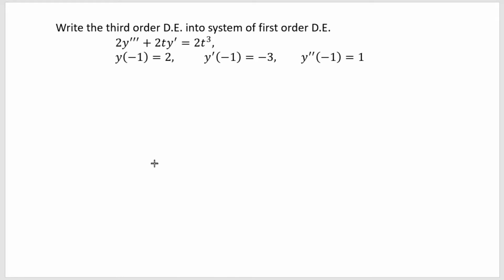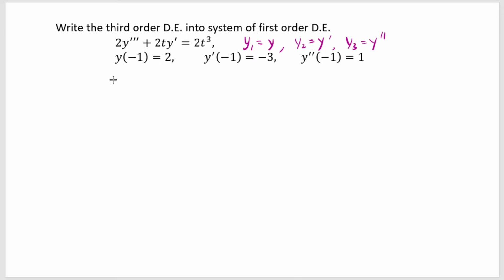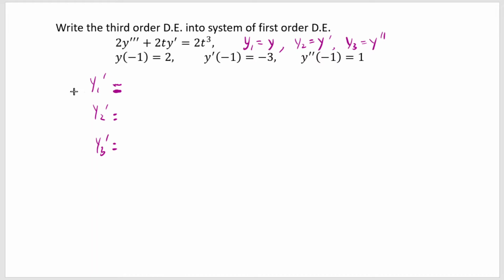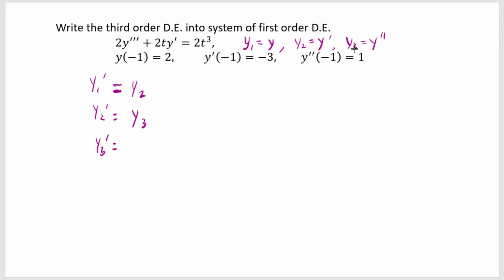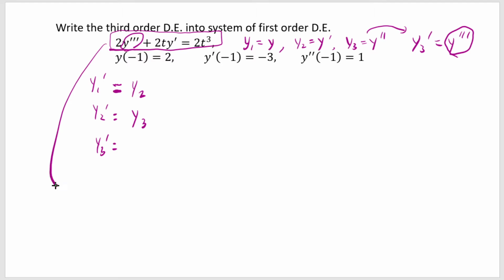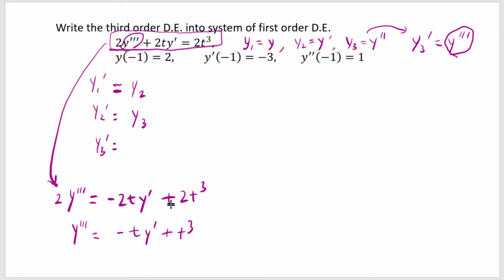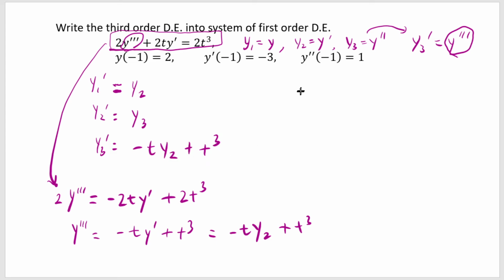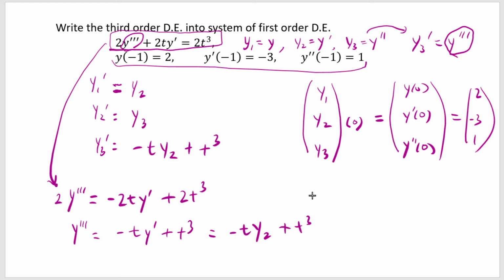Writing third order non homogeneous differential equation as a system